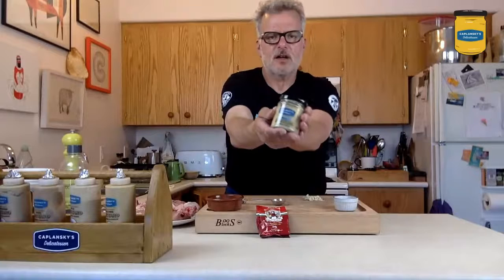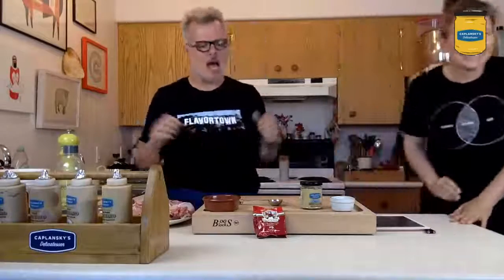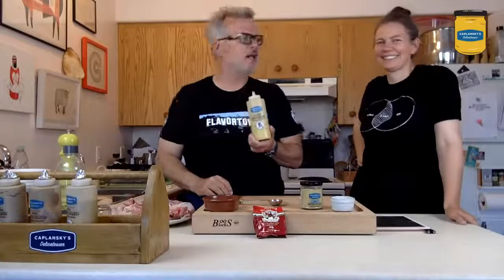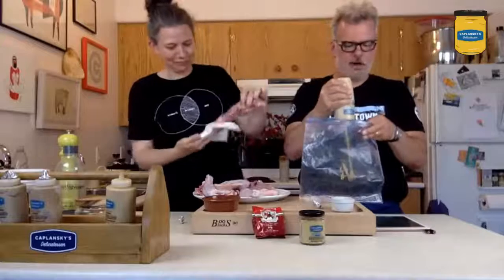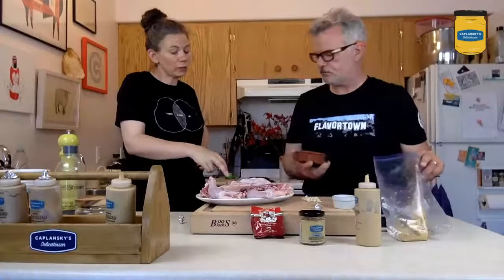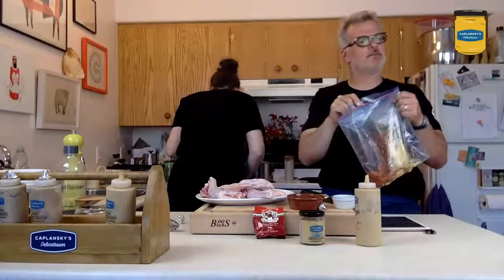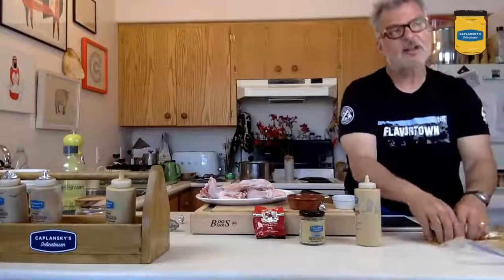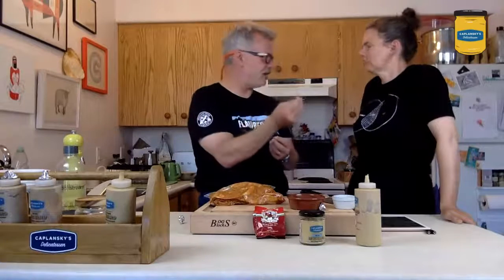Saul & Phyllis' Mustard Chicken - Mmmustard Mmmonday Ep 8?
Our dear friends Phyllis & Saul passed along this delicious-sounding chicken recipe following our FaceTime call yesterday. Sharing family recipes is completely characteristic of this amazing couple. You can see my Instagram and Facebook post from Saturday about my relationship with these two lovely people.  You can also order food from their catering business - if I tell you my own mother orders, that should be enough. Nu?

Also, their recipe calls for Caplansky's Ballpark mustard but we feel like using the Mild.  The hint of celery seed should go nicely.  Might chop up some celery leaves too for flavour and colour. Also, they suggest baking the chicken but on a gorgeous day like this one, we're going to fire up the charcoal grill.

Here's the recipe and prep:
1 Whole Chicken (3 to 4 lbs) cut into 8 pieces (thigh, drum, breast cut in half)
(salt the cut chicken, let stand for 15 mins, since and pat dry)
1/2 cup Caplansky's Mild Mustard
1 Tbs oil (olive oil is our go to)
2  Cloves minced garlic
1 Tbs chicken Soup base powder
Dash Paprika (sweet)
Coarse Salt and Pepper to taste